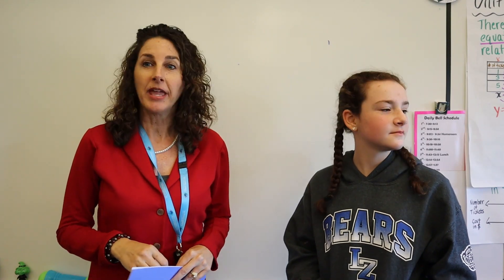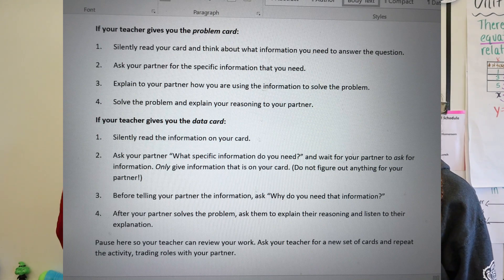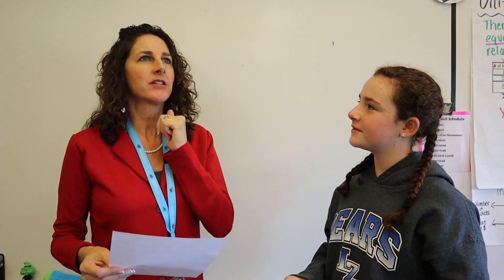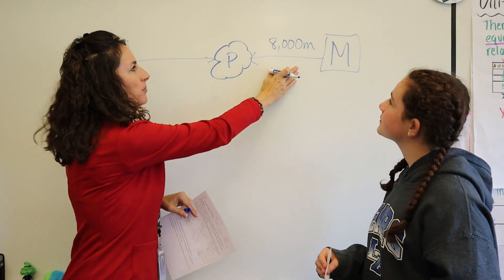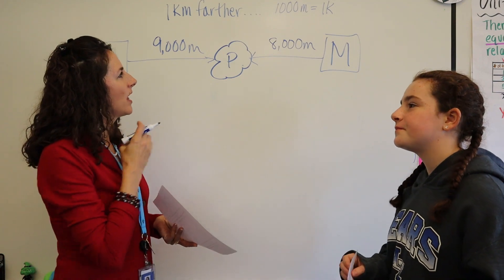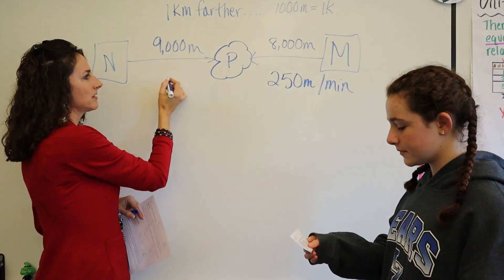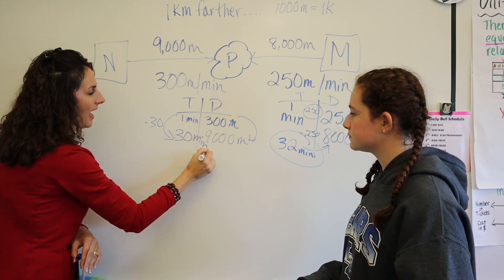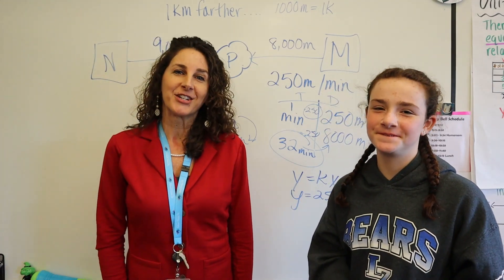Math Language Routine #1 | Info Gap | Modeling the Process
Parent permission and student permission was granted for this video

The Info Gap is a math language routine embedded in Open Up Resources 6-8 Math and Illustrative Mathematics. Find out more about the what, how and why of this routine. It is a game changer for cultivating conversations in the classroom!

Equipment
GoPro Hero 5
Canon M50
Rode Video Micro
Neewer